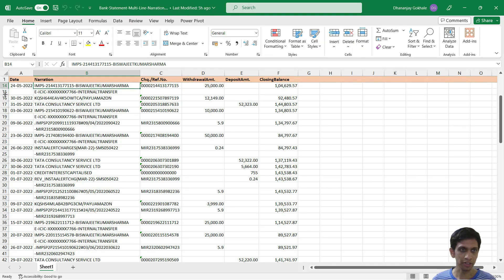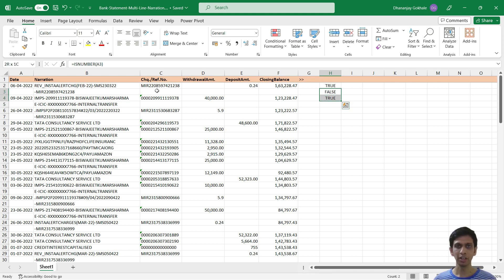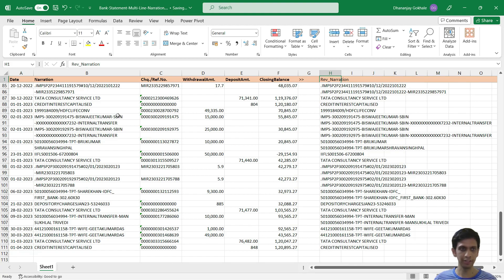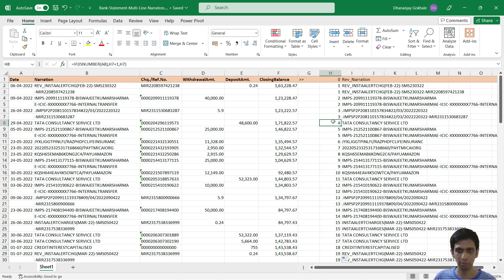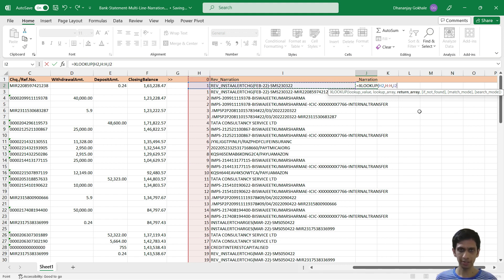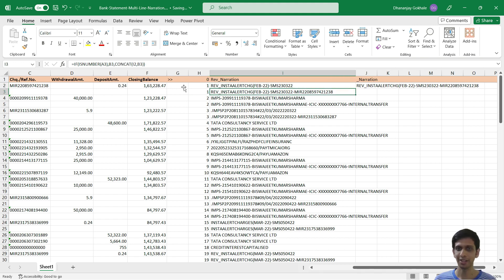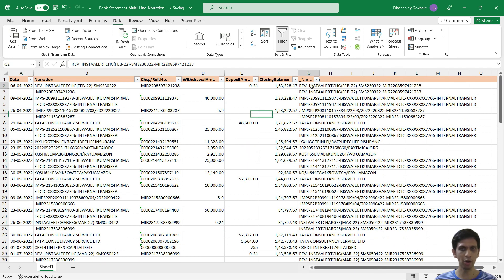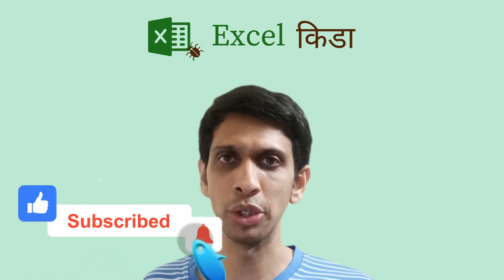Merging multi-line Narration into single in Bank Statement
This tutorial demonstrates trick to merge narration / remarks in Bank Statement running into multiple lines into single line, using various Excel functions like CONCAT, XLOOKUP, ISNUMBER. The trick can be applied to Bank Statements converted from PDF into Excel, where-in decoding algorith is not able to detect multi line narrations, converting it into separate row.